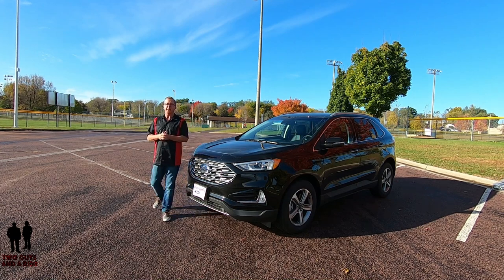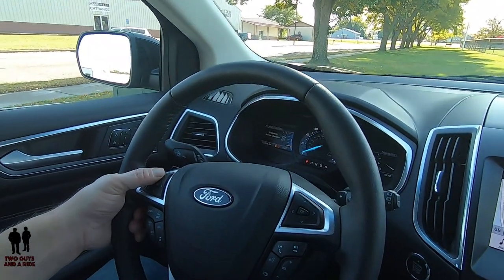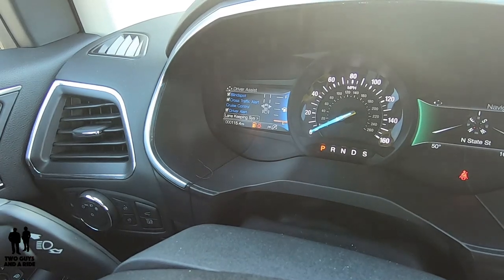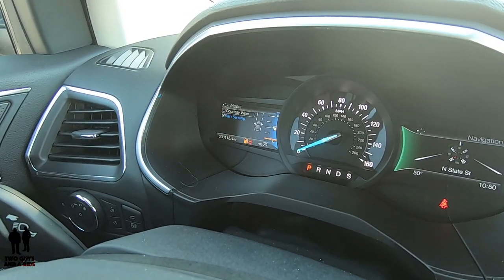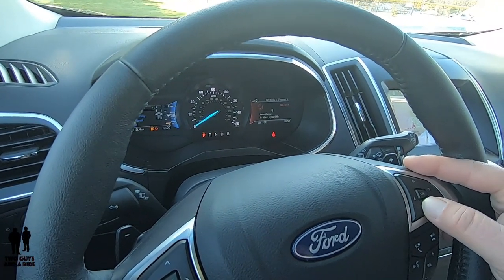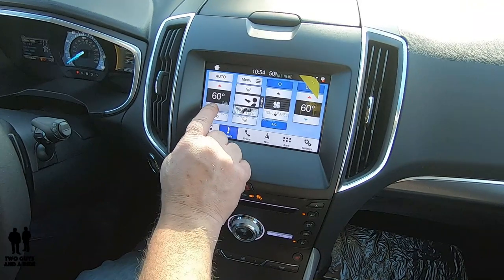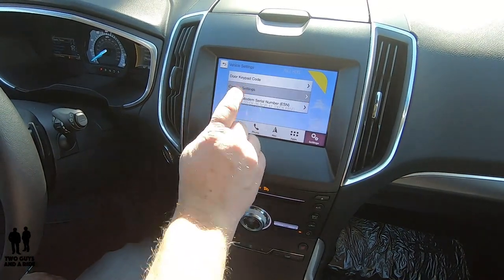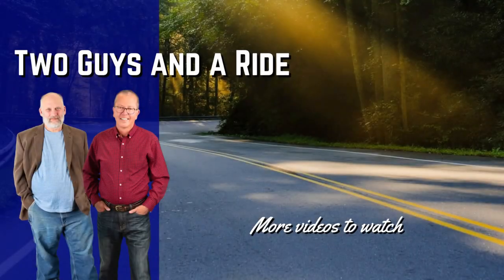Infotainment How To - 2019 Ford Edge Titanium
Is there too much to remember when test-driving or even when taking delivery of your new car? Well, we're here to help. This is our in-depth "How To" Review of the 2019 Ford Edge Ttitanium Infotainment system. Nathan covers all the buttons, knobs, cameras, bells and beeps to get you up to speed and using your new Infotainment System in no time flat.

0:44 Introduction
1:19 Instrument Panel
3:30 Cross Traffic Alert
3:40 Adaptive Cruise Control on/off
4:45 Auto Stop Engine on/off
7:01 Instrument panel right side settings
8:49 Infotainment Display and Designs
9:35 Audio Settings
9:55 Climate Settings
10:42 Phone Settings
10:48 Navigation
11:05 Mobile Apps
11:30 Vehicle Settings
12:03 Camera Settings
13:01 Voice Control Settings
13:27 Ambient Lighting Settings

Vehicle courtesy of Chuck Spaeth Ford, New Ulm MN